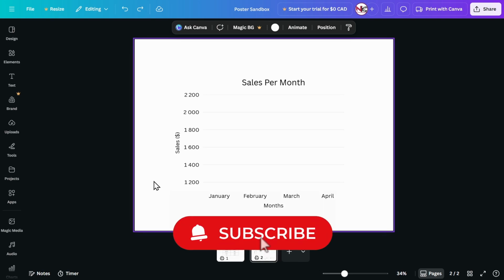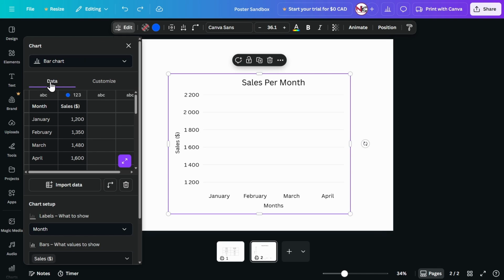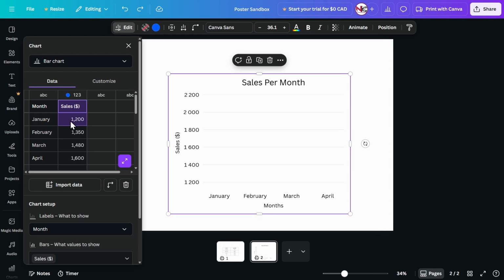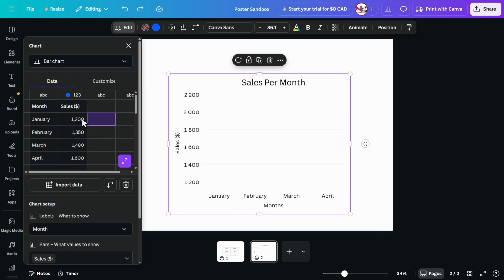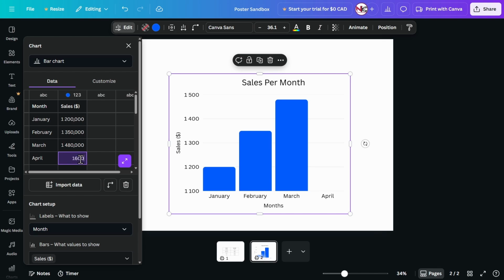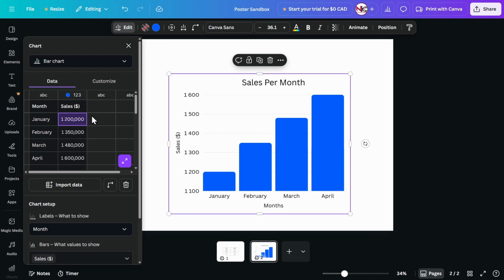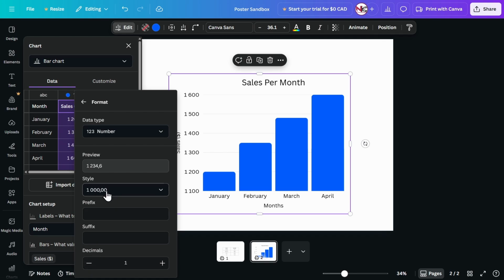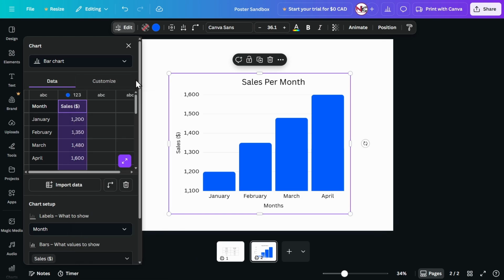How To Fix Missing Chart Values In Canva (2025)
This video shows you a step by step guide on how to fix missing chart values in Canva. Support Me ❤️❤️❤️